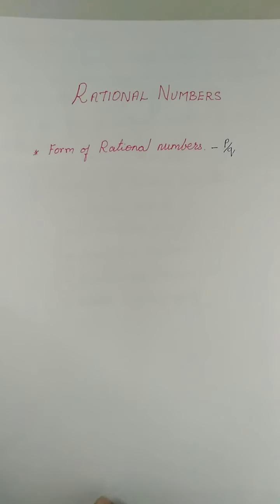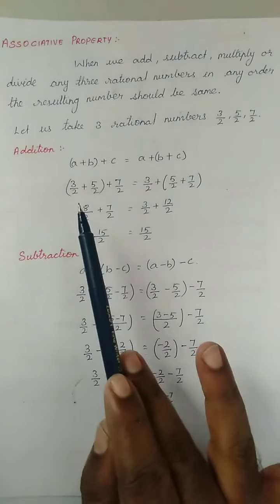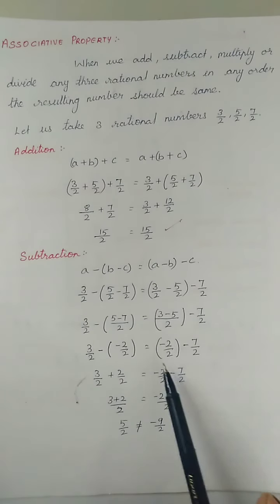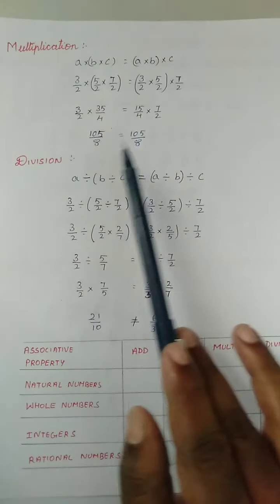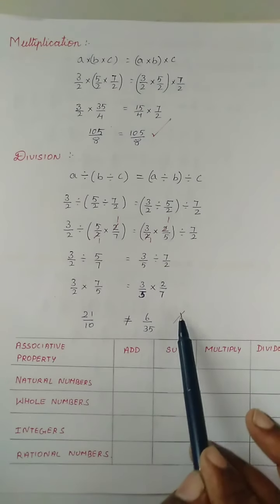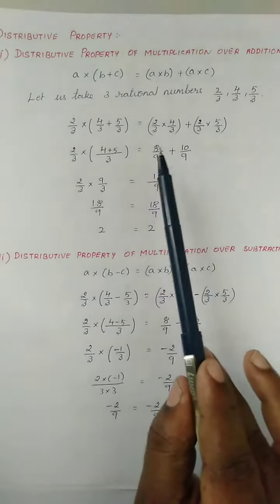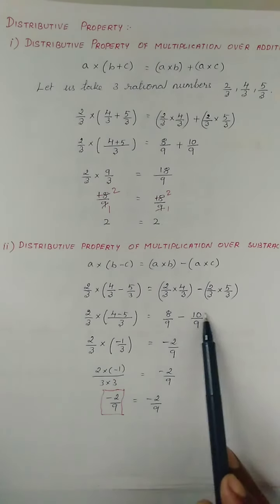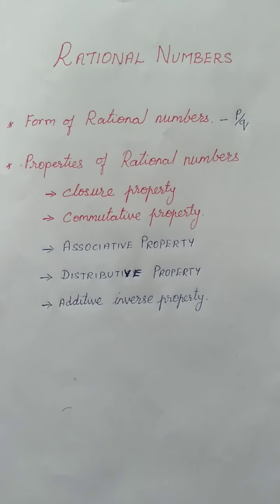Introduction to Rational Number Part - 2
Rational numbers and it's properties. Associative property, Distributive property, Additive inverse property of rational numbers.

For previous segment kindly click the link given below.

Give your suggestions and feedback.